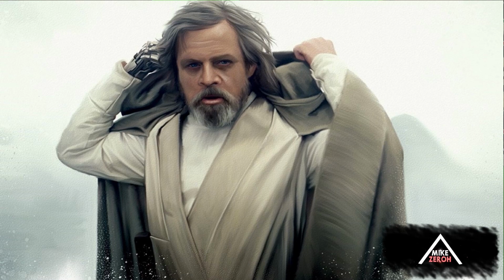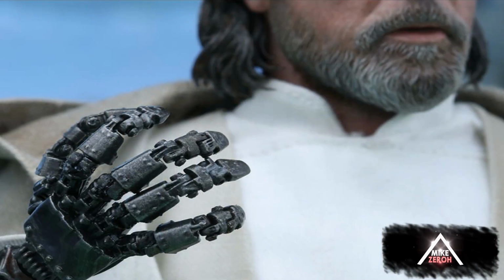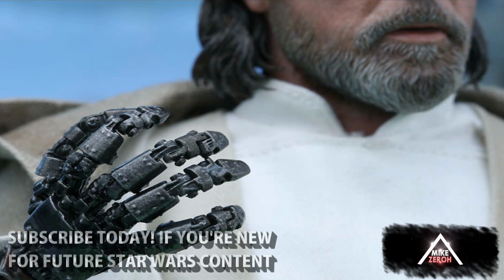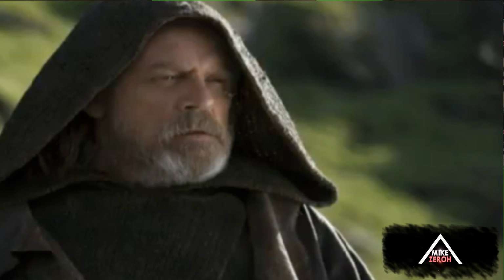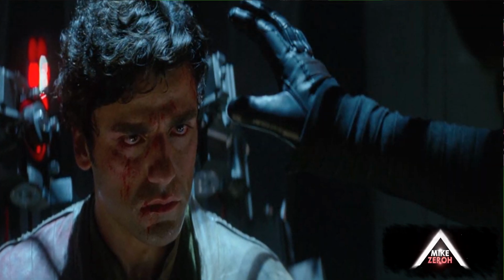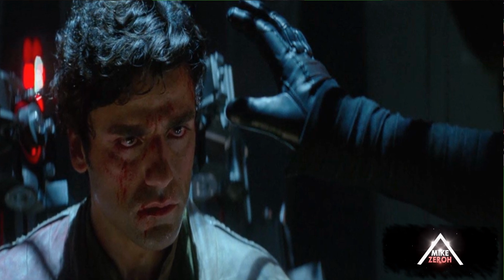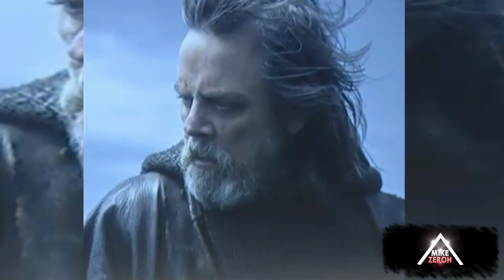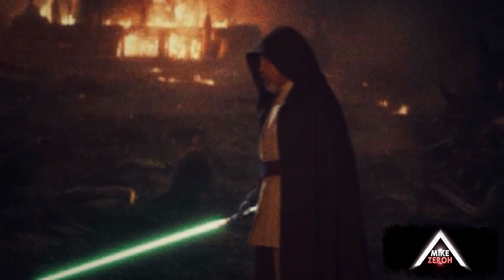Star Wars The Last Jedi Spoilers! Luke Skywalker's Transition - New Details Revealed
Today we discuss new details of Star Wars The Last Jedi, today we will be heading into some star wars the last jedi spoilers so you have been warned and it has to do with Luke Skywalker's new look / looks in star wars the last jedi, we tlak about luke skywalker's mechanical hand. This is an interesting star wars the last jedi plot leak for sure that has to do with luke skywalker and his appearance. Hope you all enjoyed the content for today and may the fourth be with you!